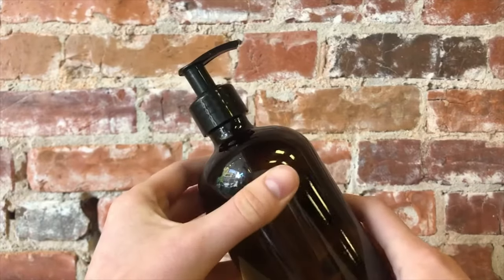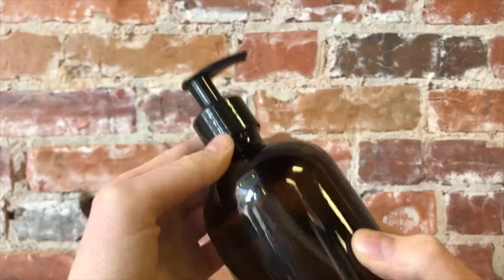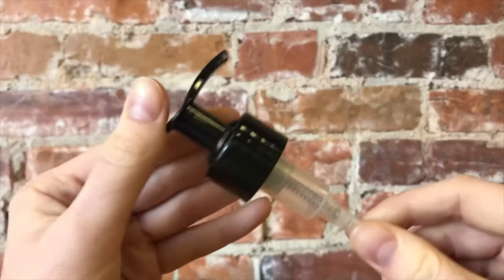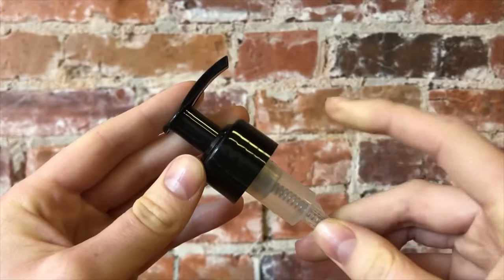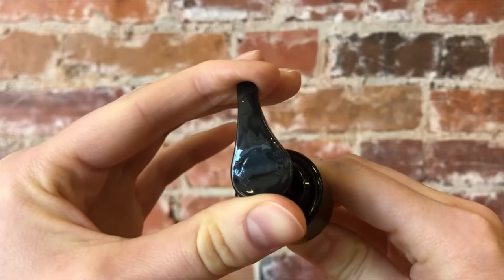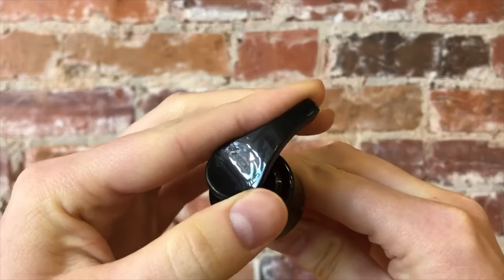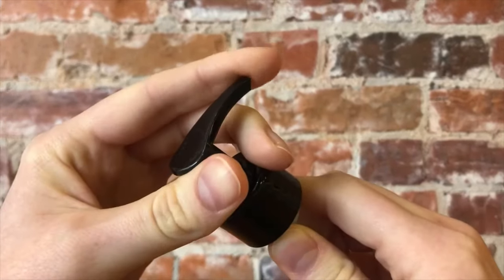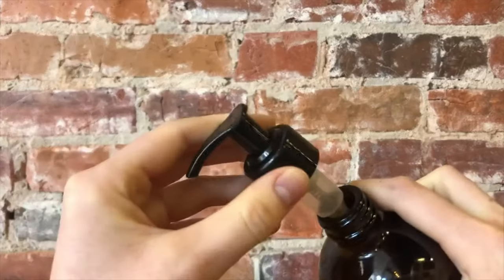Tutorial: How to unlock a lotion pump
Sometimes when dealing with lotion/soap pumps that are designed to fit multiple styles of bottles, they can get stuck in the “locked” position when they are brand new. We try our best to demonstrate to customers the easiest way to unlock a stuck pump top, but once in a while we might miss someone, or a customer will get home and have completely forgotten and end up getting understandably frustrated in the attempts to get the pump to work.

To help give a little visual, our Community Engagement Specialist, Sarah, made this video.